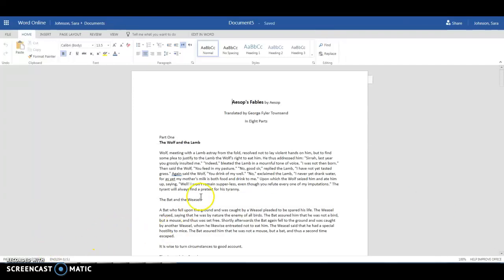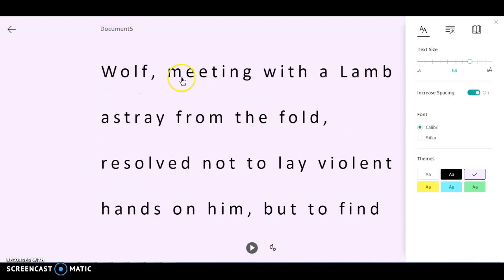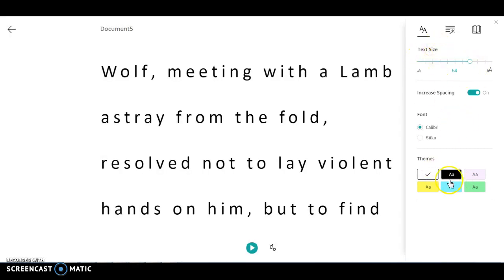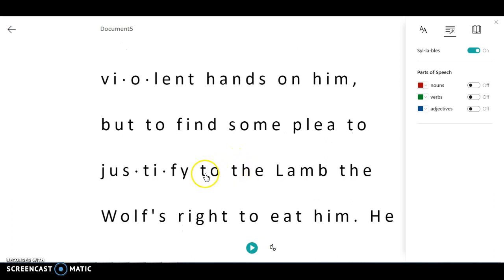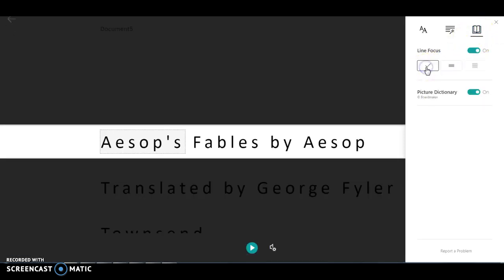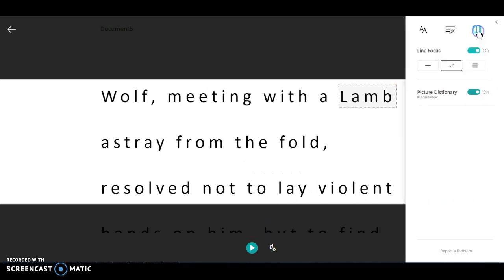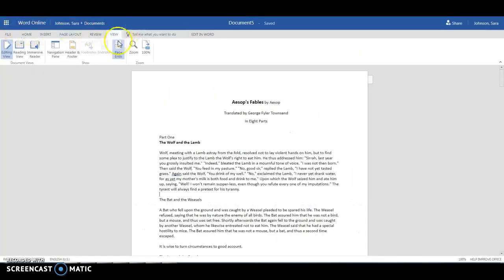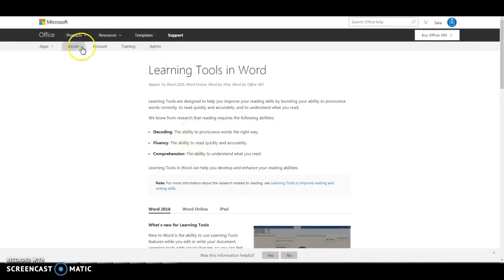Immersive Reader Learning Tool In Online Word